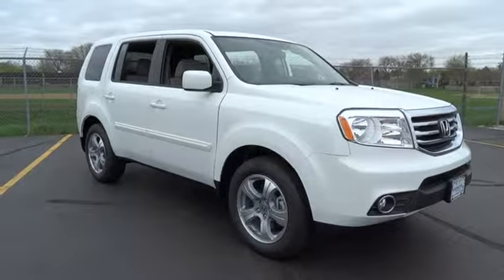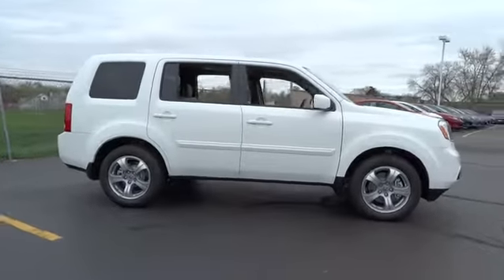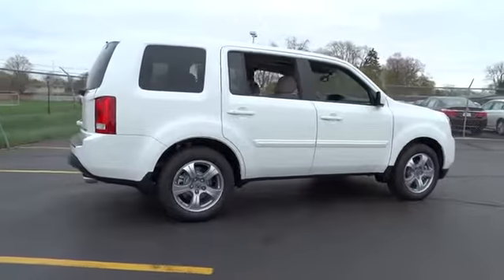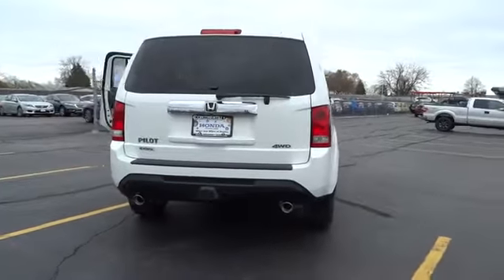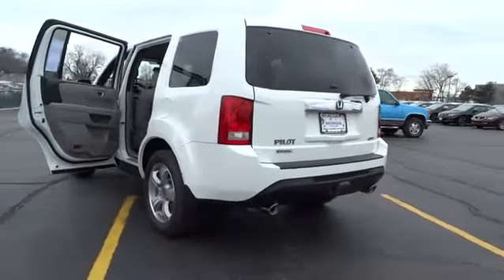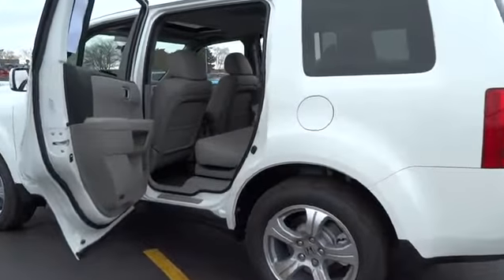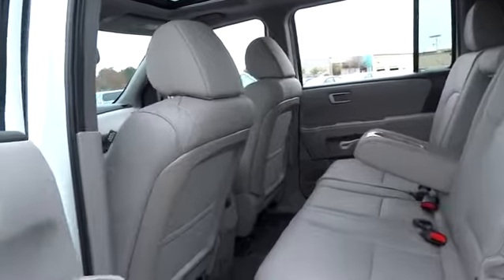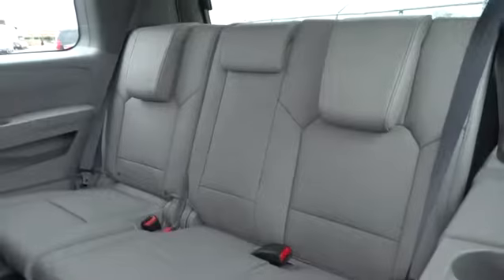2015 Honda Pilot Countryside, La Grange, Oak Lawn, Westmont, Hinsdale, IL G9127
2015 Honda Pilot

Continental Honda
5901 La Grange Road